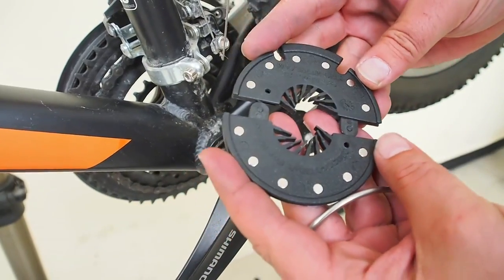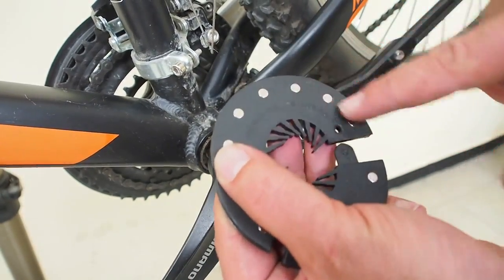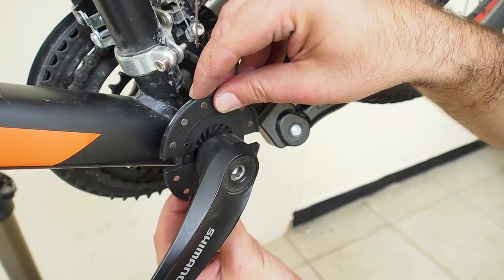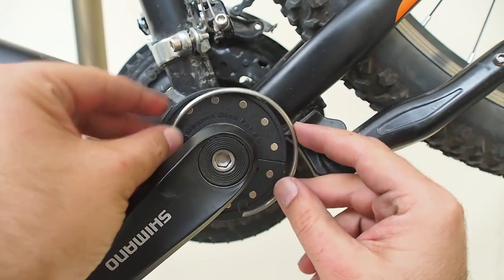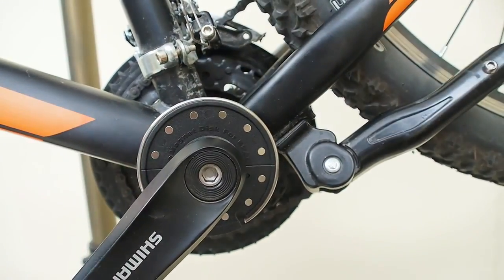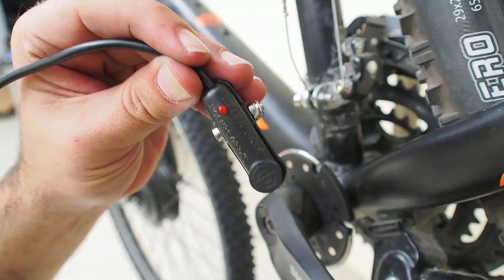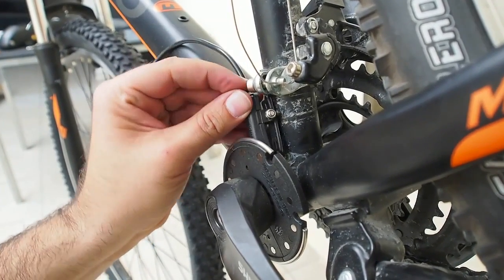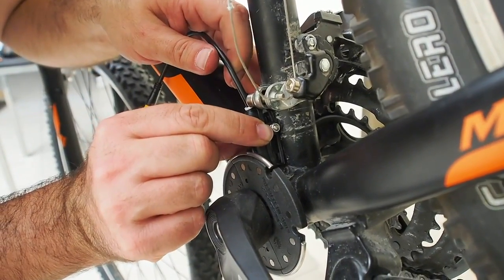ALBA E-Bisiklet Kiti - Elektrikli Bisiklet Dönüşüm Kiti Montajı Nasıl Yapılır ?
Elektrikli Bisiklet Dönüşüm Kitlerimizin Montajı Hakkında çokça soru soruluyordu. Bu konulara açıklık getirmek üzere Çağdaş Evliye Çelebi ile birlikte bir video hazırladık.
      İyi Seyirler  !!